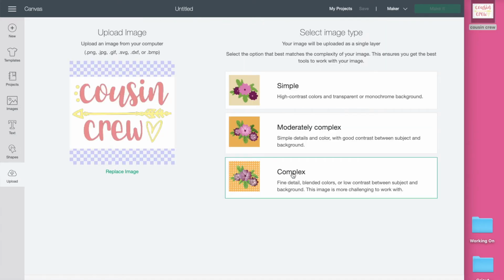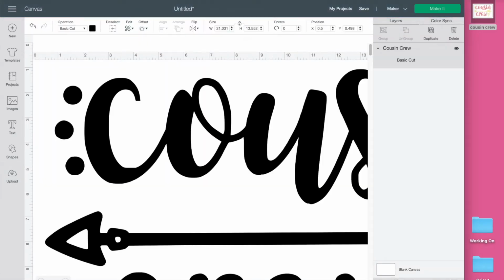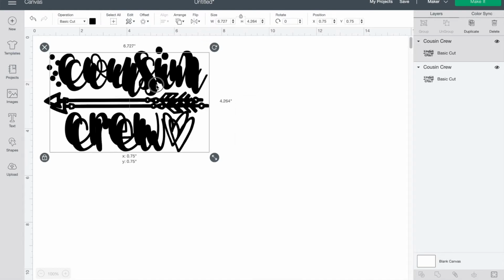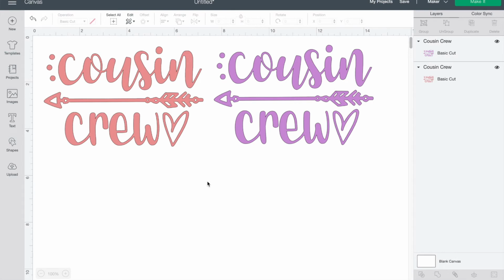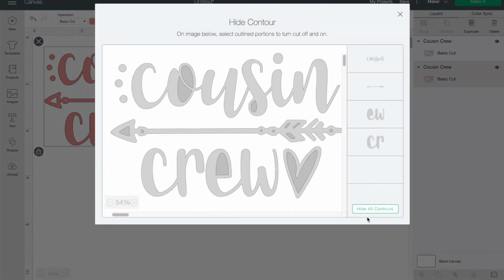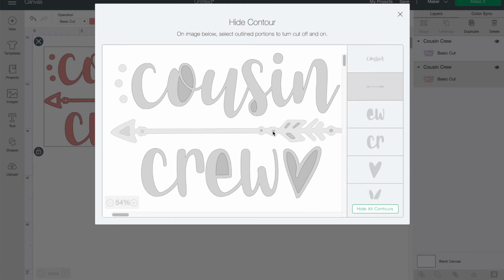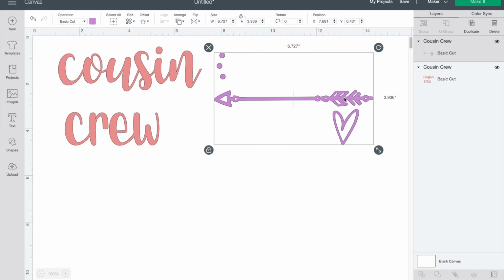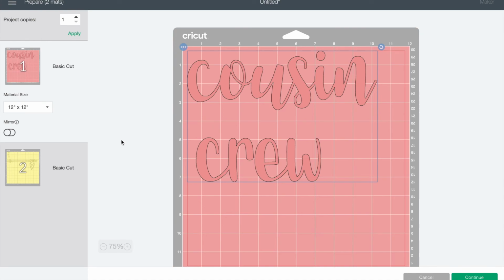Cricut Design Space Tutorial: How to use the Contour Tool to separate a picture into multiple colors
Have you ever found a picture of a project that you want to make with your Cricut, but weren’t sure how to separate it into different colours or remove part of the picture? If so, this Cricut Design Space tutorial is for you!

Join Cricut Time for weekly videos on all things Cricut! Subscribe to see new tutorials and project ideas on everything from using Cricut Design space, machines like the Cricut Maker and Cricut Explore Air 2 to tutorials on tips and tricks!